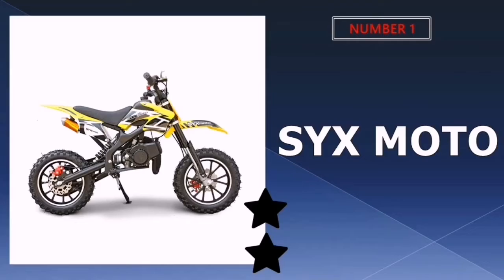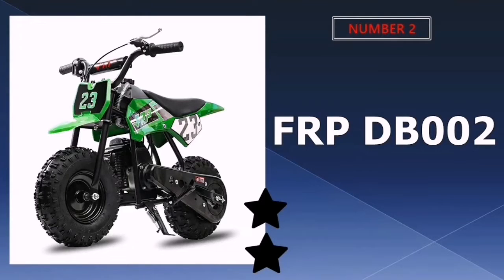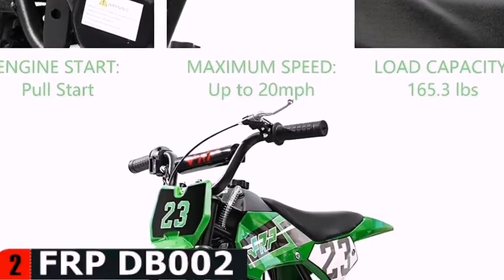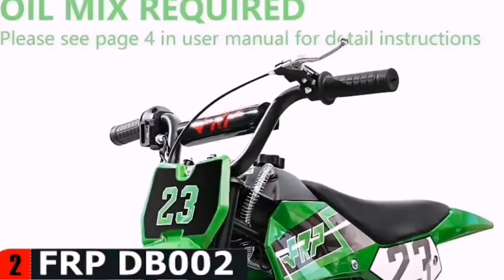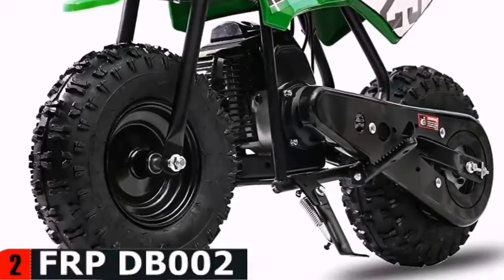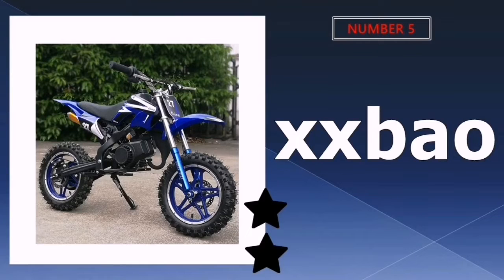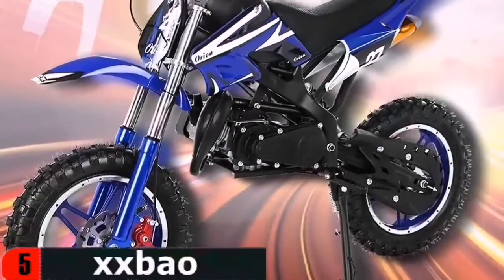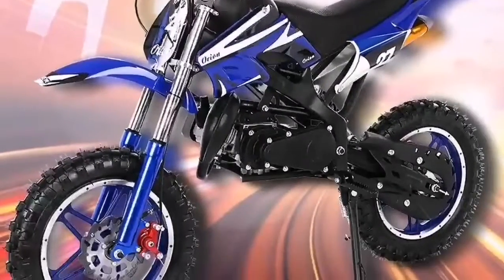Best 2 Stroke Dirt Bike 2022 🔶 Top 5 Best 2 Stroke Dirt Bike for Beginners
Links to the Best 2 stroke dirt bike 2022 is in below ▼ In this Best 2 stroke dirt bike reviews video, we try to pick the Best 2 stroke dirt bike for the money.

💥All above 2 stroke dirt bike links are Applicable in USA, Canada & UK💥

What we do: We've researched the Best 2 stroke dirt bike on Amazon saving you time and money. Our team analyzes lots of Best budget two stroke dirt bike reviews that are designed for different kinds of users. We will take into consideration product quality, features, and price. We take expert's suggestions to make the Best dirt bike and also pick some Best new dirt bike . So If you choose from this list, you can be rest assured that you are buying the Best 2 stroke motocross available on the market.